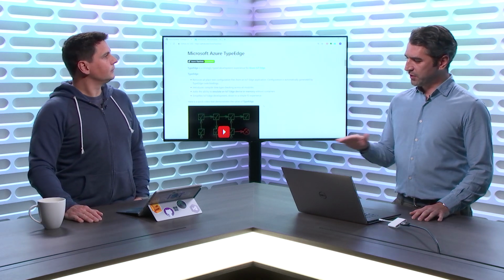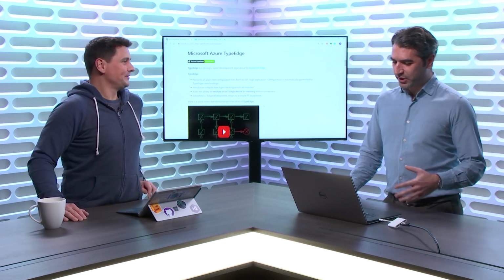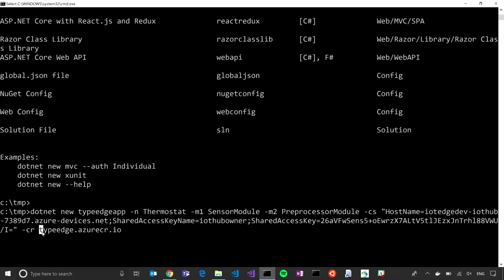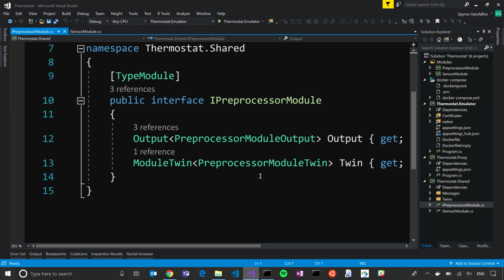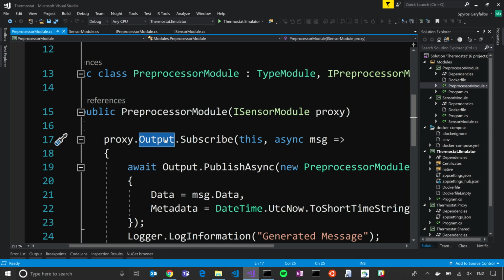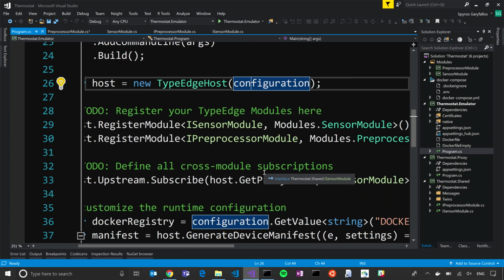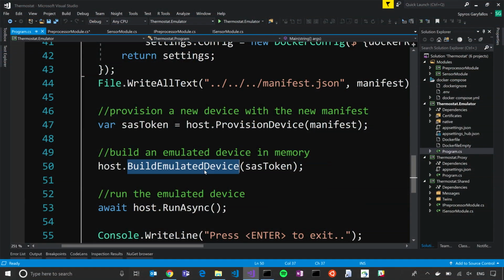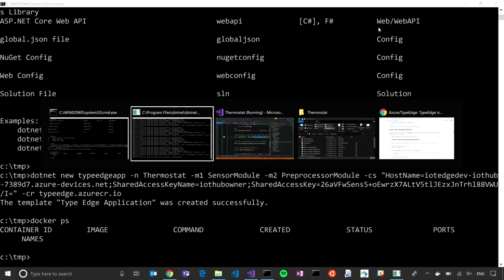Azure IoT TypeEdge : a strongly-typed development experience for Azure IoT Edge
Are you excited about Azure IoT Edge? Then you are going to love TypeEdge because it simplifies the IoT Edge development down to a simple F5 experience.
Watch how you can now create a complete Azure IoT Edge application from scratch in your favorite development environment, in just a few minutes.